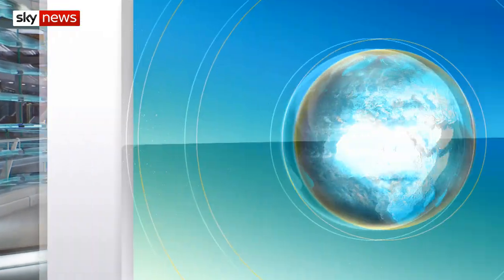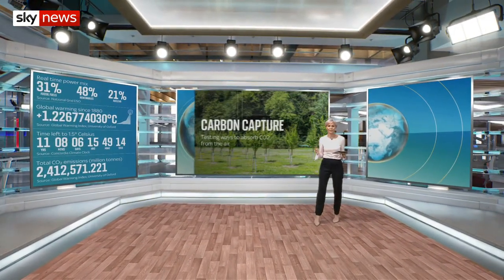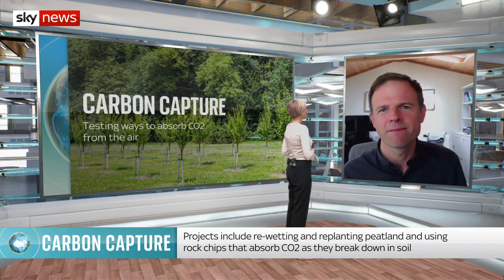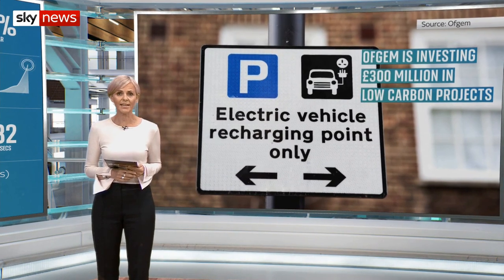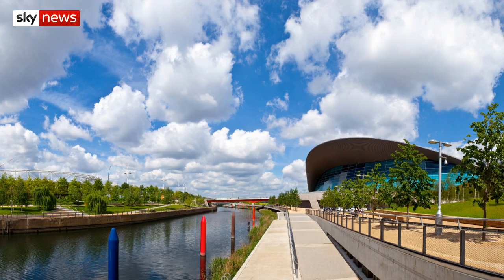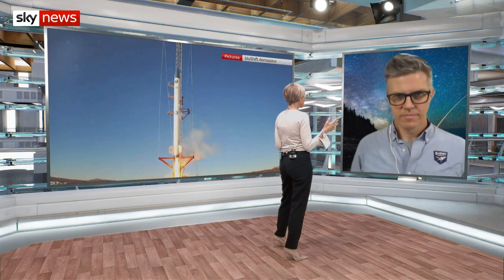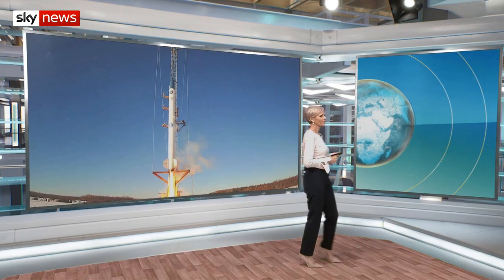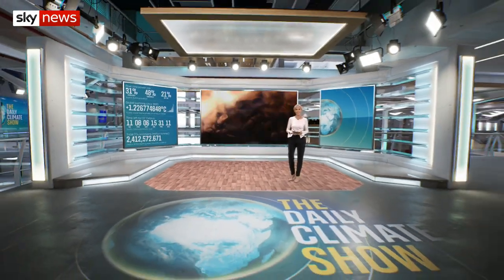Making space travel more eco-friendly with renewable rocket fuel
The Daily Climate Show looks at making space travel more eco-friendly with renewable rocket fuel and the road made from recycled waste in Leeds, plus the 10-year-old campaign against "pointless" plastic.

and download our apps